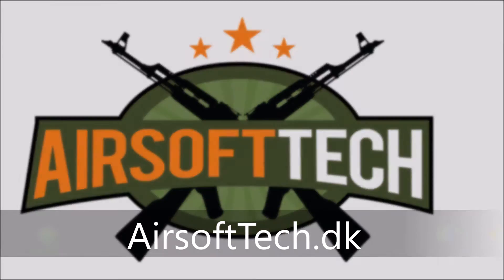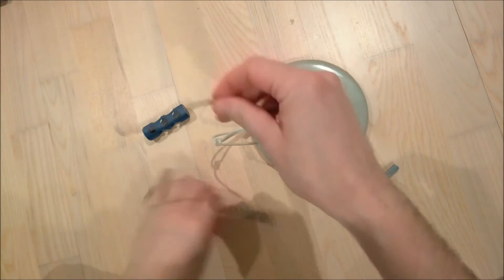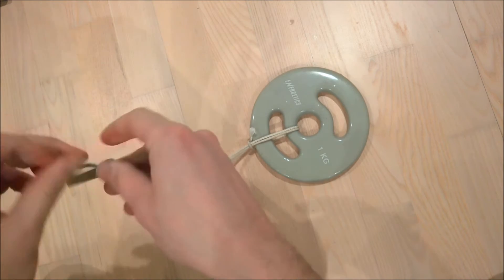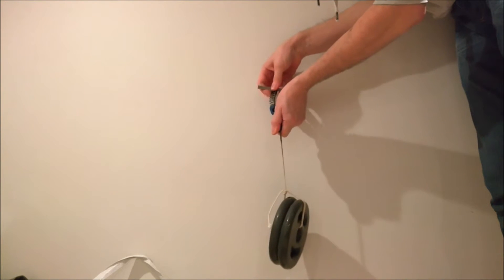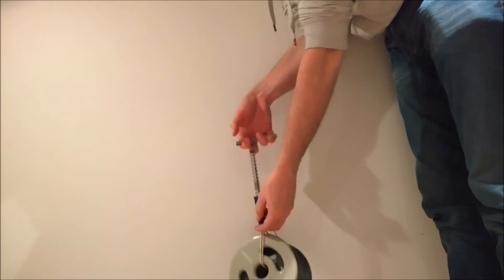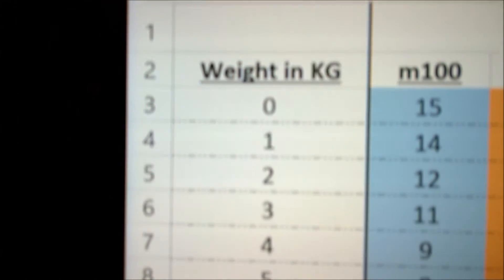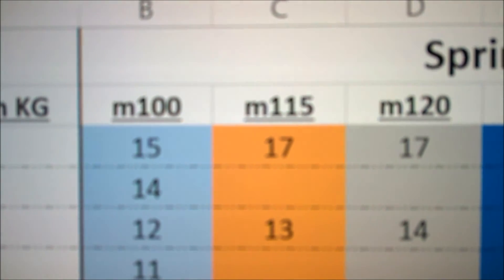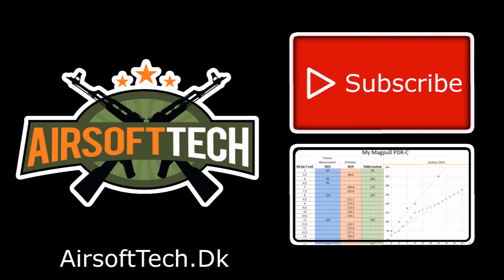Rating Airsoft Springs - Part 2 - Rating unknown airsoft springs.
Have you eaver had a bunch of airsoft spring's lying arround without knowing what kind of power they have?

In this video series I will show you how you can rate airsoft springs, so that you know how much power they have.

Part 1 - Testing rig & data collection.
In this part I will be creating a testing rig that I use to collect the data required for spring testings. Then i will be disgussing the data, and pointing out som interesting facts. You will also be learning the priciples behind spring ratings, so you can build your own testing rig.

Part 2 - Rating unknown airsoft springs.
In this part I will be showing you just how simple you can test springs your self. Using only an airsoft piston som string and som weights. But there are other ways of achiving the same using oter materials.